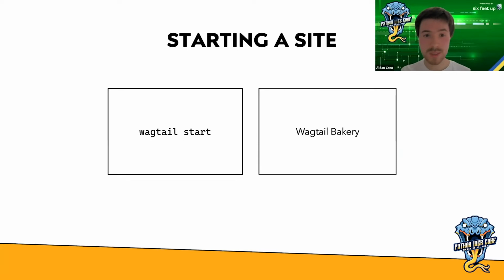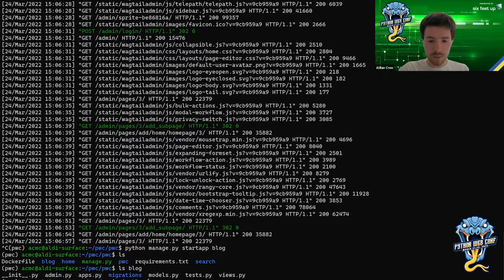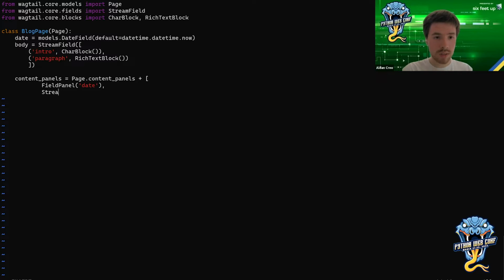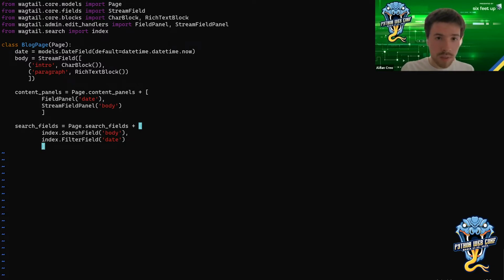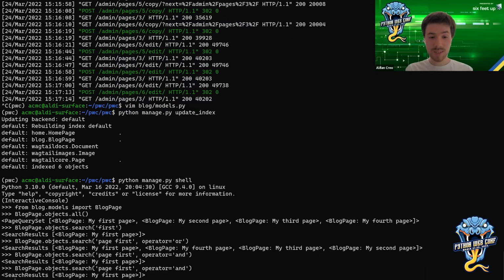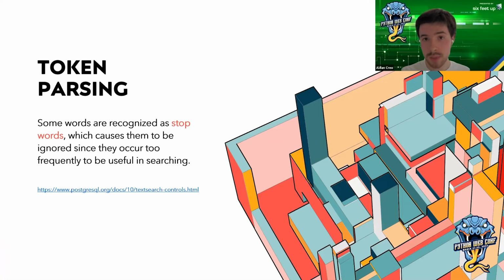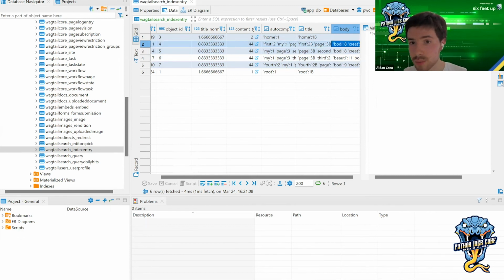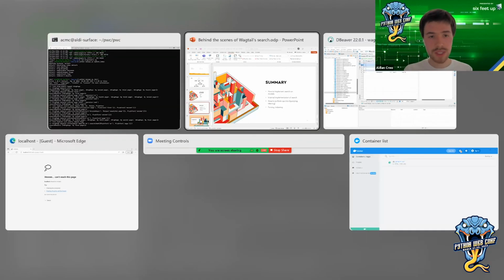Behind the Scenes of Wagtail's Search by Aldan Creo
Search capabilities are one of the most important parts of any website. In this talk, I’ll guide you over how to do a standard setup of a search backend in the Wagtail CMS on an example test website. We’ll start from scratch, and build from there.

Throughout the talk, we’ll also explore the way search is internally implemented, to better understand its capabilities and limitations.

Come jump right into the world of searches, and “find” your way to index your contents and make them available to your users